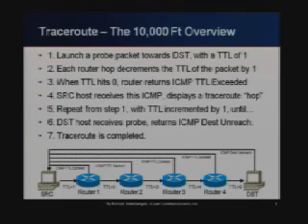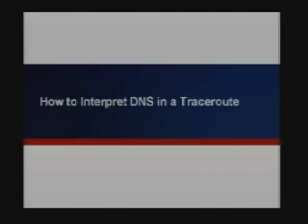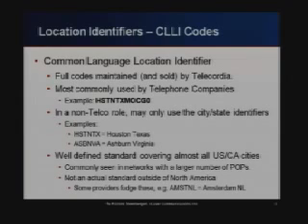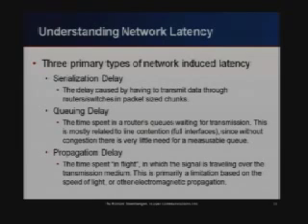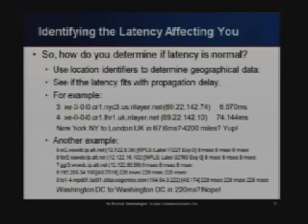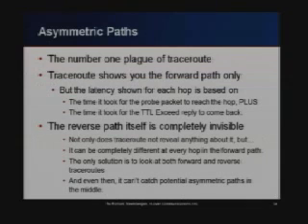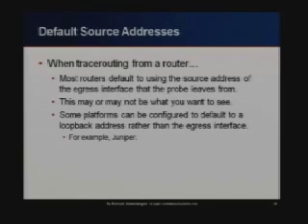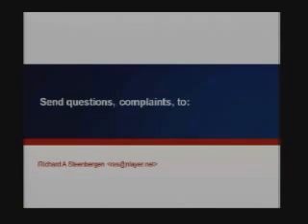Interpreting Traceroutes - in depth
This is a VERY educational video explaining in detail about how to interpret traceroutes. Every time you watch this video, you will learn something new as it is very in depth